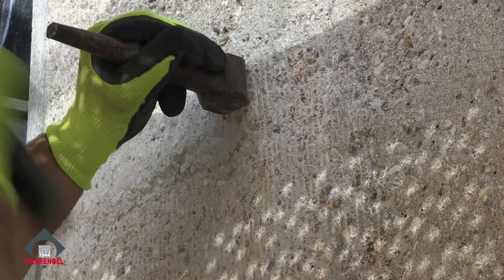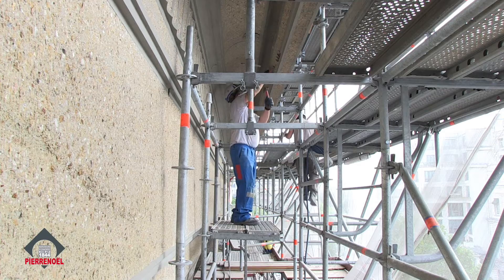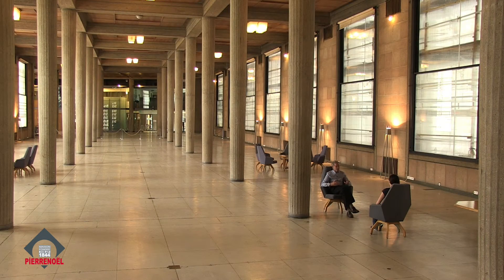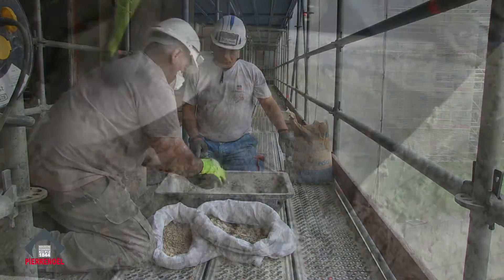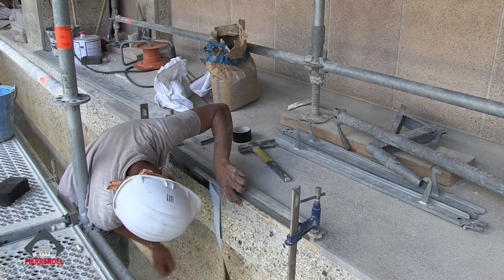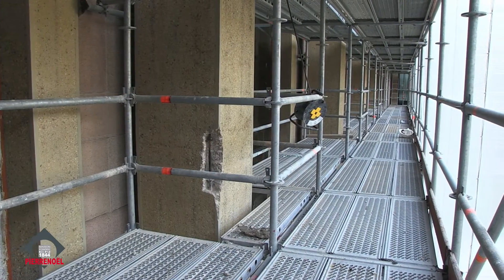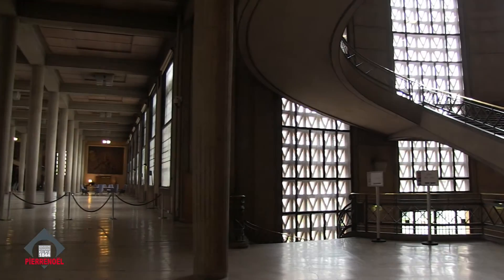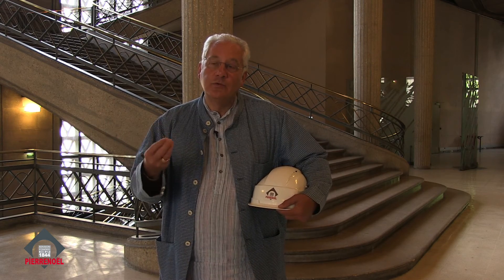La restauration du Palais d'Iéna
Le palais d'Iéna, œuvre de l'architecte Auguste Perret sort de deux années de restauration de ses façades extérieures.
Découvrez les enjeux de cette prestigieuse restauration et les prouesses techniques qui ont été exécutées par l'entreprise de restauration PIERRENOEL.

PIERRENOEL est présent au Palais d'Iéna les samedi 17 et dimanche 18 septembre 2016 à l'occasion des Journées du Patrimoine. L'entreprise y présentera les travaux de restauration des bétons anciens réalisés depuis deux ans, objet de ce film.

Réalisation : Julie Garcia & Charlotte Trigance
Montage : Julie Garcia
Direction : Créer & Développer
Production : STUDIO SHERLOCK
N'hésitez pas à consulter notre site internet pour plus d'informations !